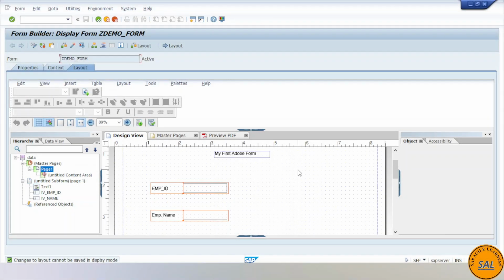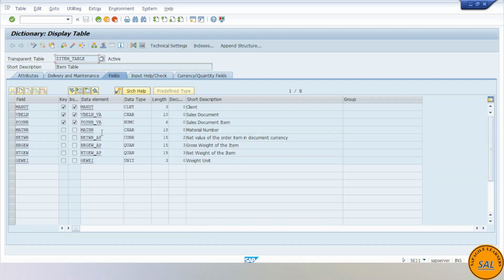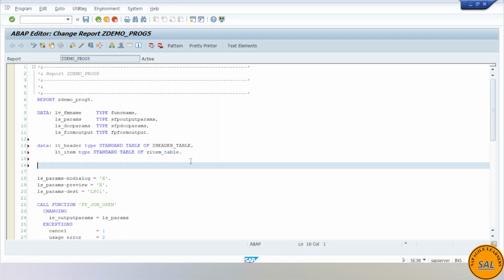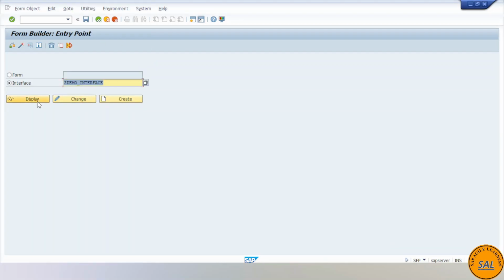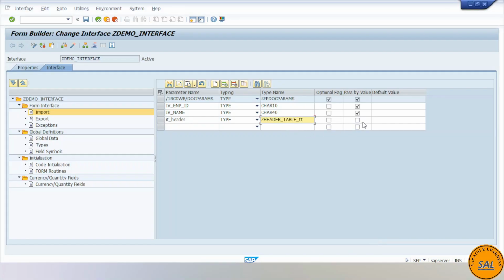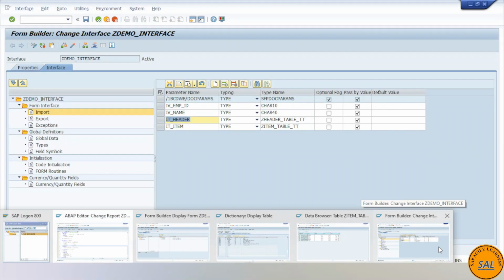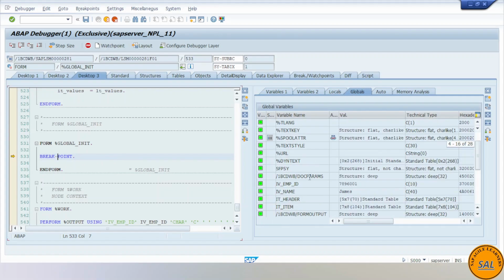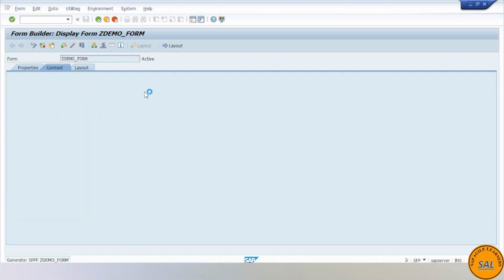4.Display Header-Item Table Data in SAP Adobe Form - PART 1 | ABAP Report | Step-by-Step Demo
PART 1:
This video explains about how we can display our Internal Tables - Header & Item Data (sent via Program) in Adobe Form.

-TCodes: SFP, SE38, SE11
-Fetch data from custom DB table
-Debugging Tricks (@10:49 interval)
-Shortcut to print form output: Go to Command - pass "PDF!"
-Next Video - You will be learning how to use and display internal table data in adobe form.

Happy Learning!!!  😊